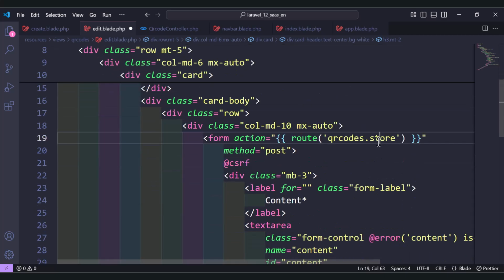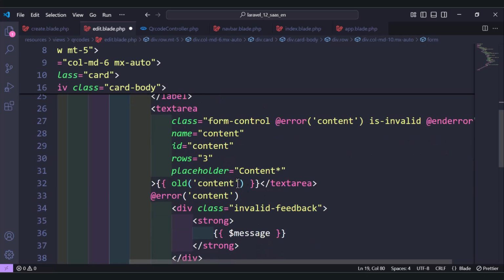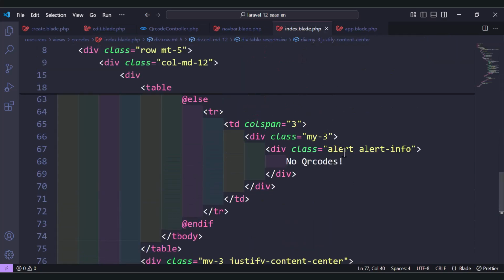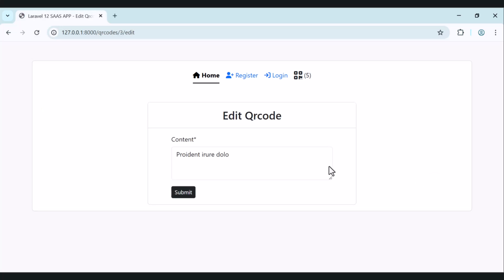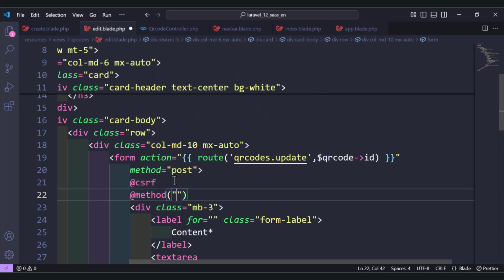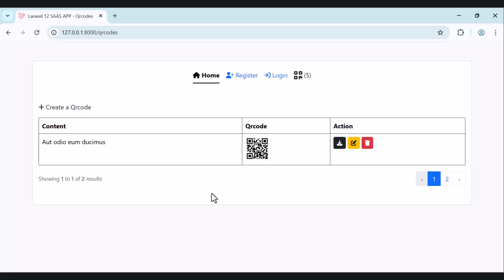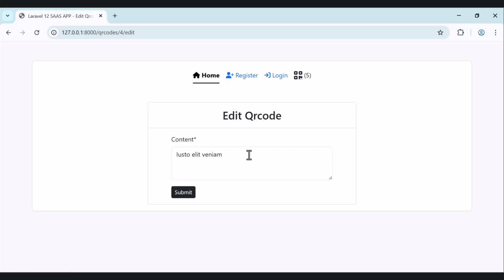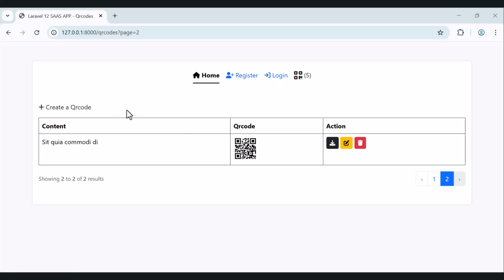Build a Laravel 12 SaaS Project from Scratch | Complete Step-by-Step Guide -8- (Update QR codes)